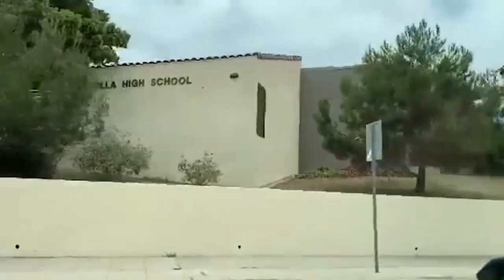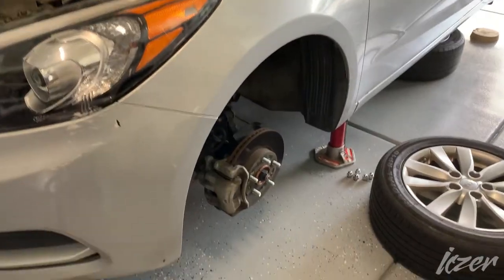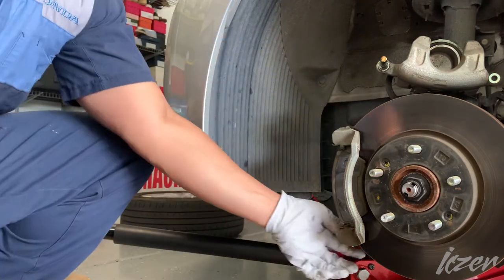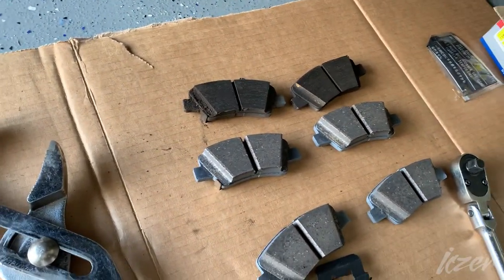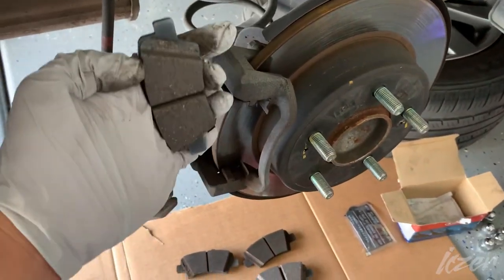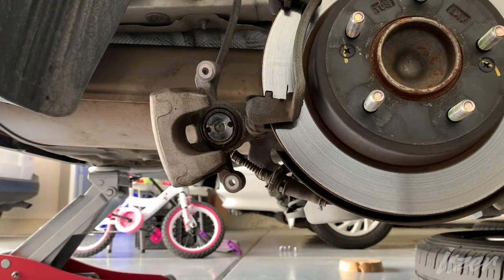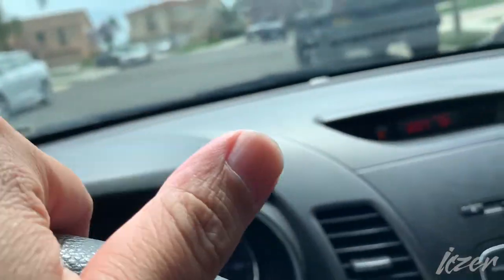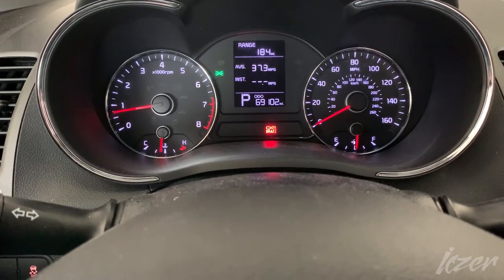[E50] 2016 Kia Forte - Front and Rear Brake Pad Replacement for my Niece.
0:59 Replacing front and rear brake pads on my niece's 2016 KIA Forte.
Sorry about the bad audio.

Looking for high-quality carbon fiber automotive body components such as hoods, trunks, fenders, rear spoilers and side skirts? Check out SEIBON Carbon.

Here is a link to our other Kia Forte Brake video